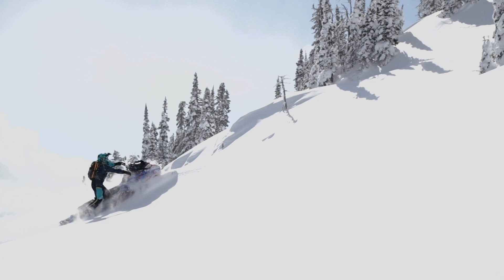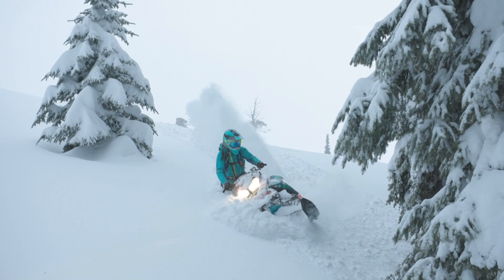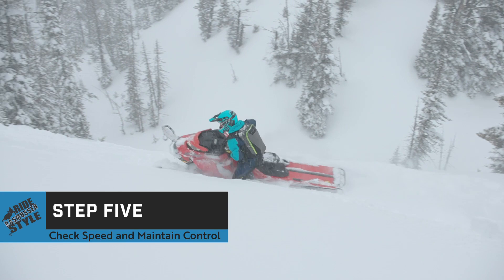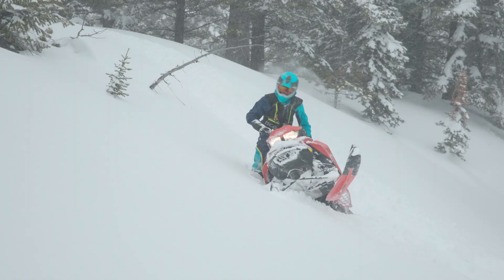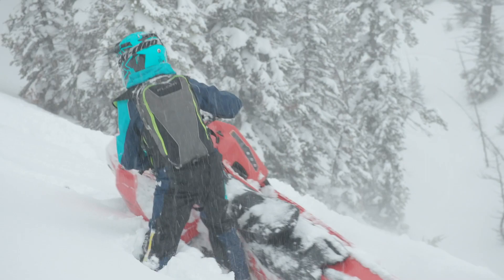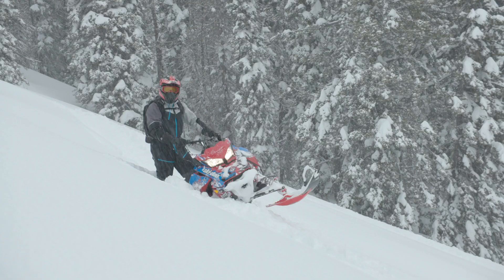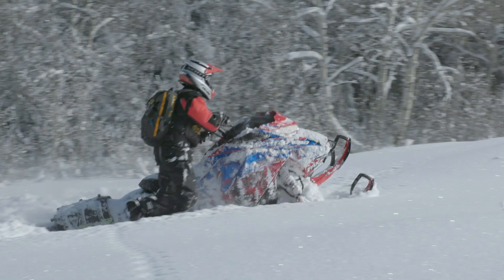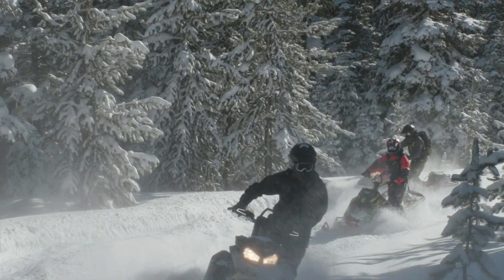Ep13 - How To Get Moving Again After Stopping On A Hillside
In this episode of Back To Skool™ Bret teaches how to get a snowmobile moving again in the direction you want, without getting stuck, after previously stopping on a hillside.

Back to Skool is a snowmobile-rider education series hosted by professional instructor Bret Rasmussen. Learn how to ride a snowmobile better, from beginners to experts.

Hey folks, I’m your host Bret Rasmussen, and you’re watching Back To Skool! Your guide to riding backcountry terrain, Rasmussen Style!
This is Episode 13, and we’re teaching how to get moving again after stopping on a hillside.
Learning to start out again after stopping on the slope is a really cool skill that will totally eliminate getting stuck while trying to get moving again. This equates to more seat time and less shovel time. Let’s review the steps one by one and talk through this technique.
First: You should be in position number three, foot on the running board, free leg out to the side and slightly forward, hands on the bars and in a full counter steer, one finger on the brake lever, and eyes looking at your destination.
Second: Tilt the sled downslope by pushing with the handlebars and away from the hillside with your free leg. This will ensure the track is fully engaged in the snow.
Third: Stab the throttle while pushing the sled forward with your free leg. To stab the throttle means to use all the throttle, the key is to build track speed as fast as possible. This helps lift the sled out of the snow. If you don’t push forward with your free leg the track may break loose and washout downhill.
Fourth: As soon as the sled has forward momentum, apply full countersteer and bring the sled back to it’s edge catching the balance point.
Fifth: Let off the throttle and apply brake as needed to check speed and maintain control.
The key to this move is timing. Get out on the slope and give it a try. When you feel the sled lunge forward as you roll it away from the hill, you will know you have it right. This will become a natural maneuver with time and practice.
Pro Tip: Try to keep up with the sled, never allow the sled to pull you along. This could slow the sled and result in getting stuck. Always push forward on the handlebars until the sled has good momentum.
A good exercise would be to find a moderately steep slope and practice starting and stopping all the way across it. You should practice in a previously laid track and in virgin snow. Either option, when mastered will provide more enjoyment while on the mountain.
In episode 14, we’ll be teaching how to descend a slope with control! If you find these tutorials helpful, but want the full experience, we’d love to have you join us on the mountain. Get details about our in-person clinics at riderasmussenstyle.com.